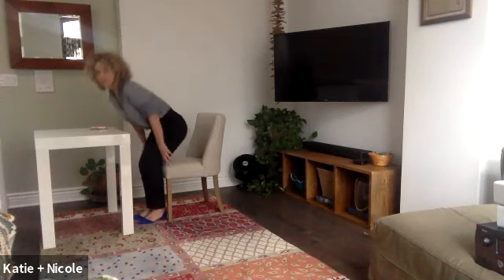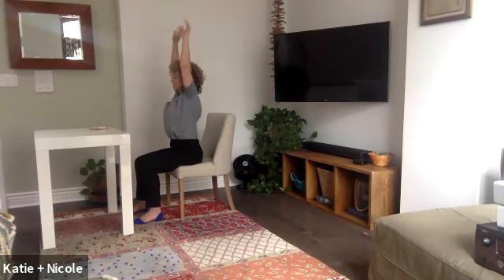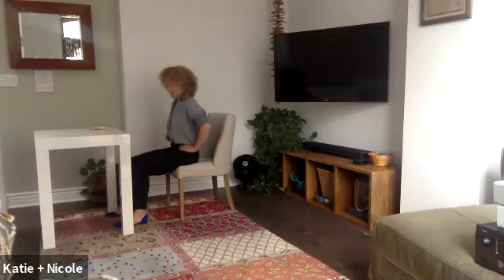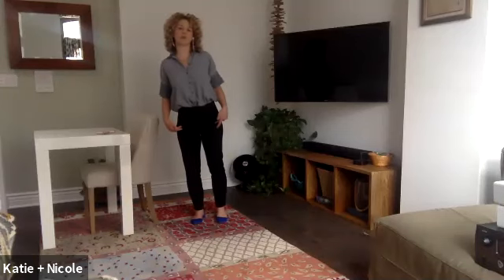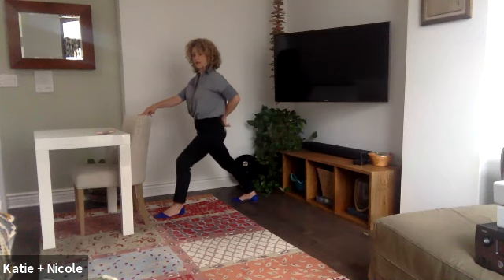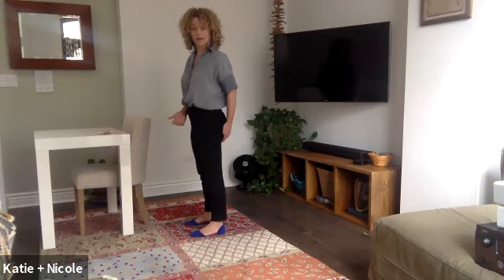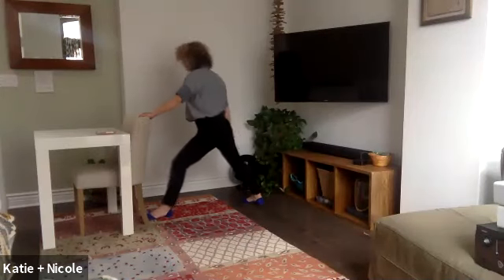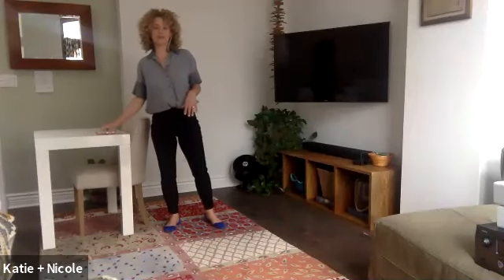Unfold Digital: Desk + Chair Yoga for Healthy Posture 2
Join Unfold co-founder Katie for another desk yoga class to help your posture.